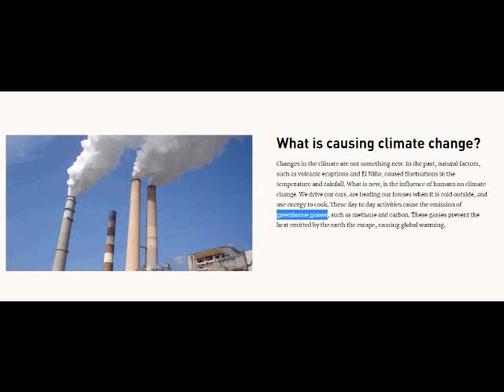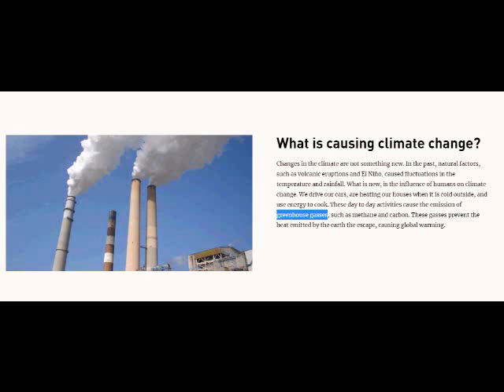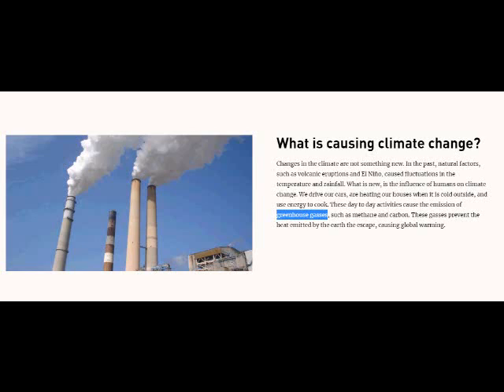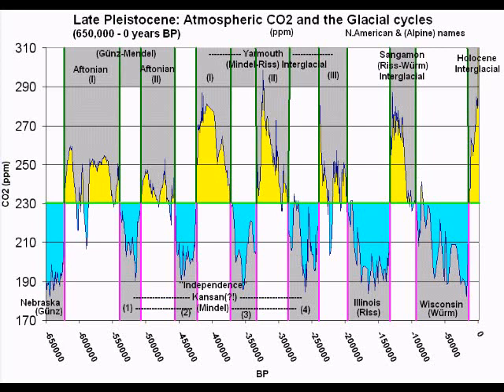SICK AND TIRED OF THE LIES, POLE SHIFT GSM CC